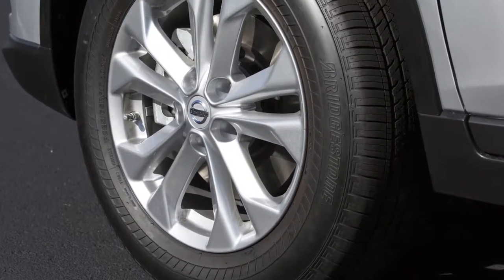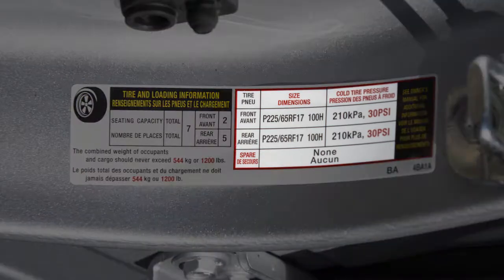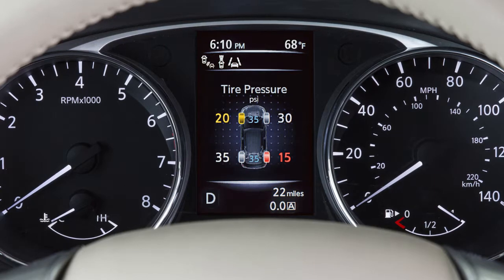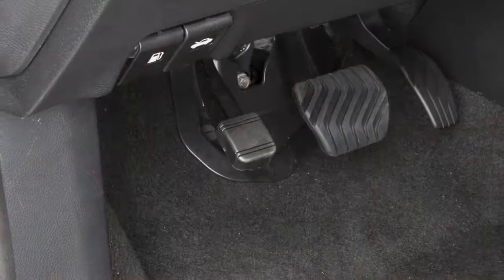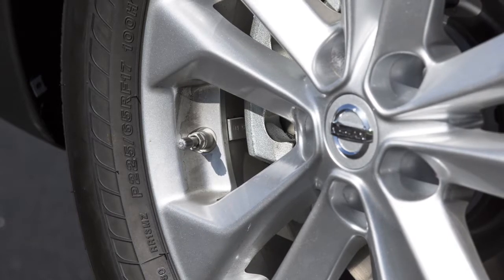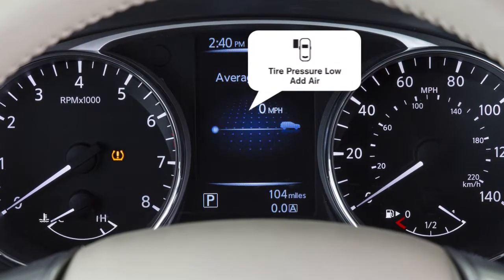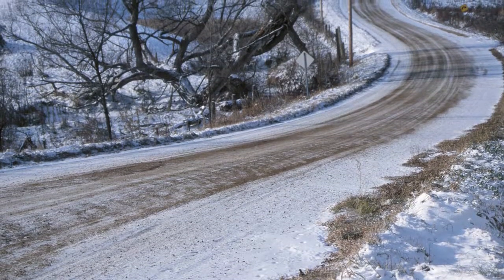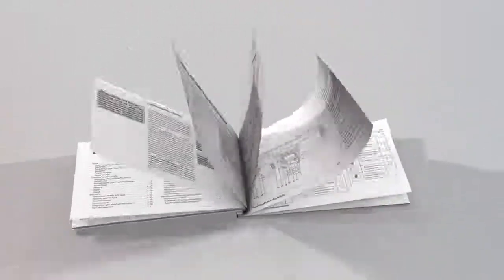2017 Nissan Rogue HEV - Tire Pressure Monitoring System (TPMS) with Easy Fill Tire Alert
If so equipped, you can check the pressure of all tires (except the spare tire) on the vehicle information display screen. The order of the tire pressure figures displayed on the screen corresponds with the actual order of the tire position.

Have the system checked. It is recommended you visit a Nissan Dealer.